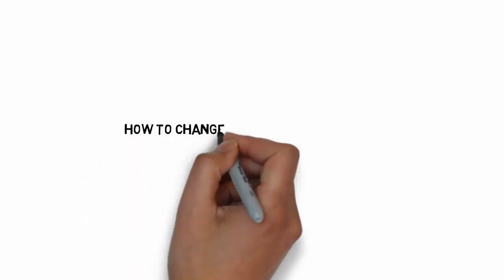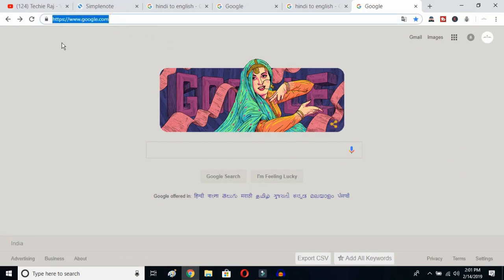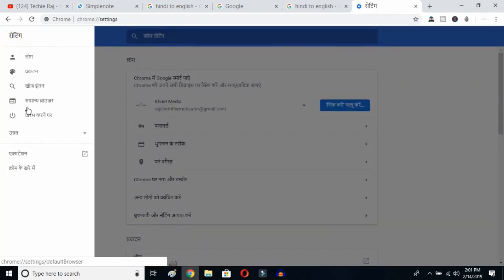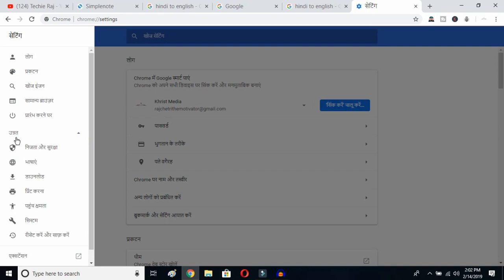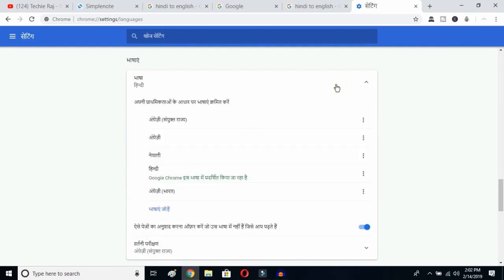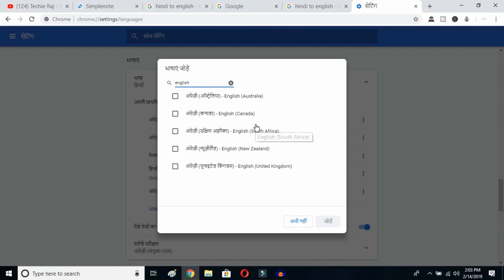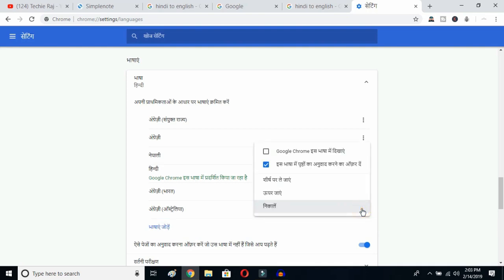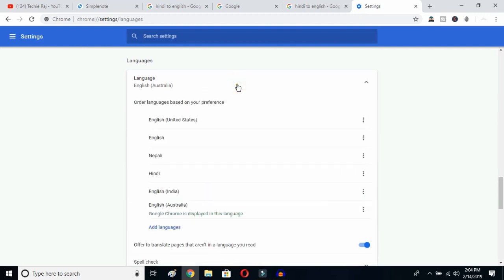Change Chrome Language From Punjabi To English | How to Change Chrome language into English 2019